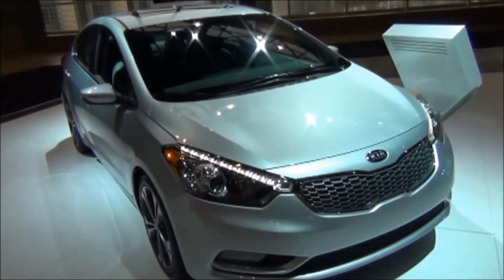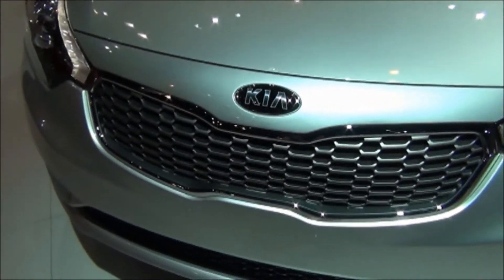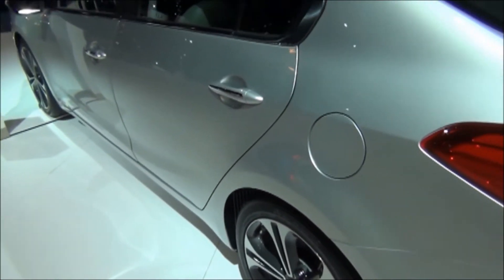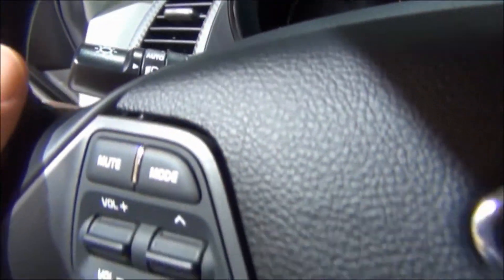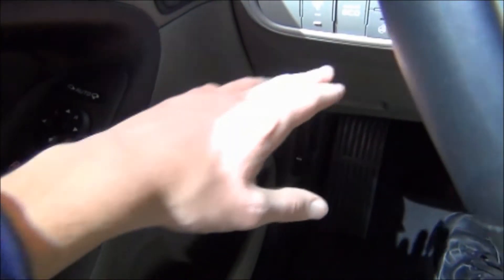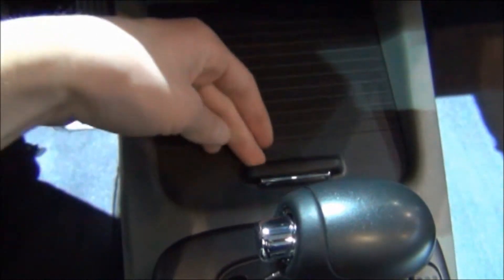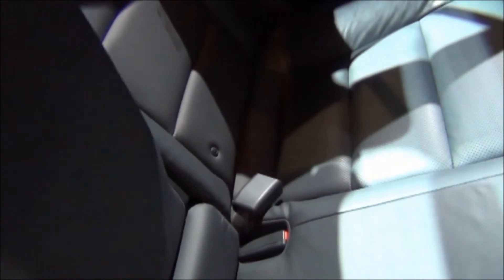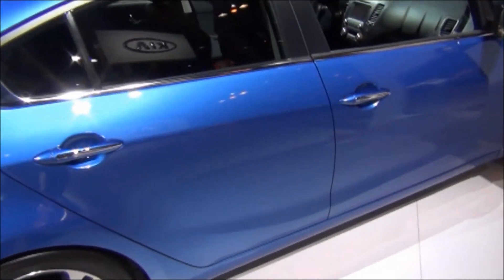2014 Kia Forte EX Quick Tour